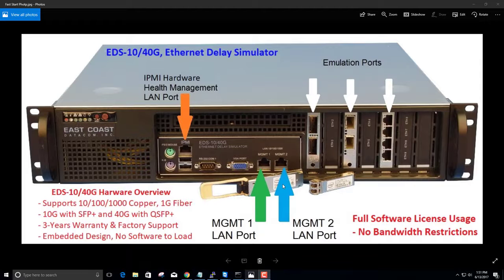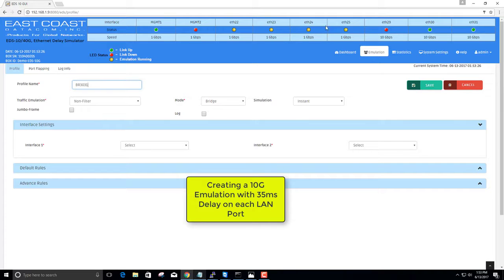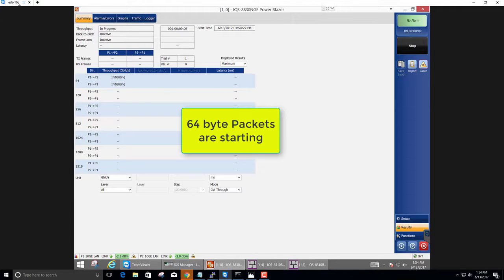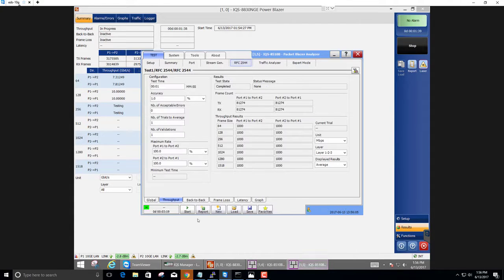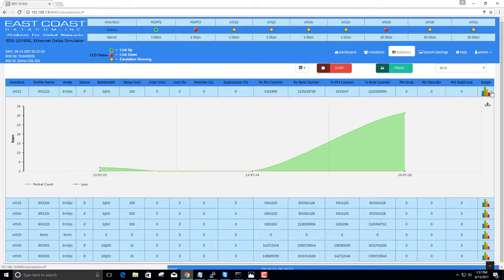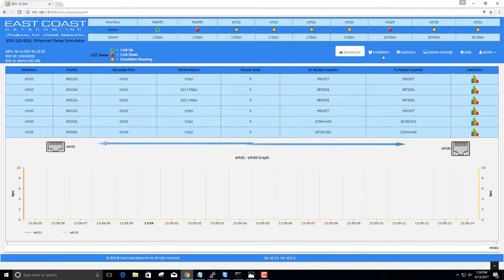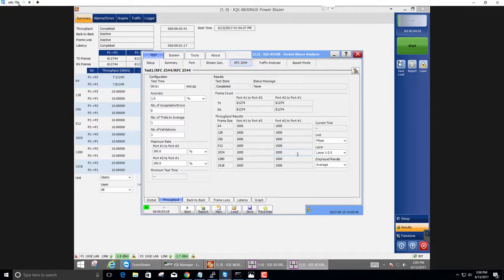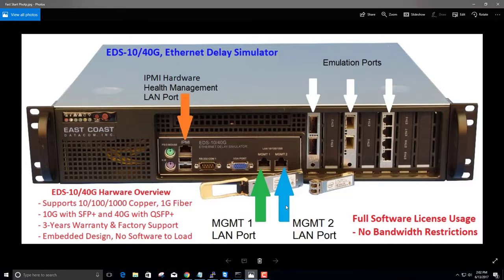10G Network Latency Testing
This video is a demonstration of the East Coast Datacom, Inc. 10G Network Latency Emulator with 6-Ports of traffic under emulation at the same time. Three separate concurrent RFC-2544 tests are run during this demonstration to show the potential user of the EDS-10G system under a full load.
The tests will demonstrate the 10G line rate and 1G line rate packet throughput capabilities as well as the network latency test accuracy measured by the test equipment.